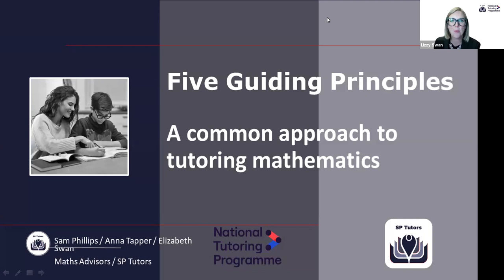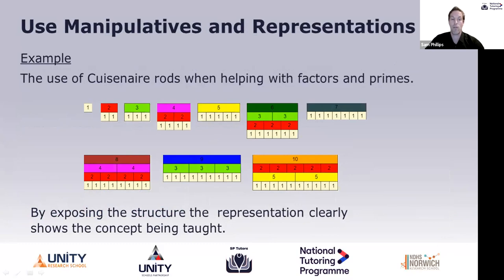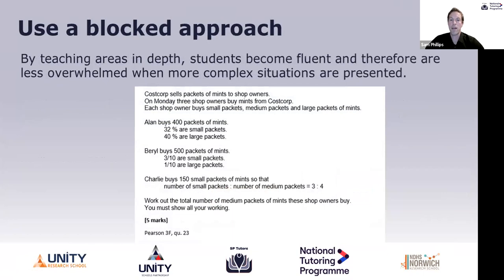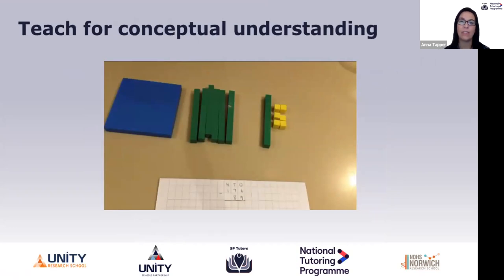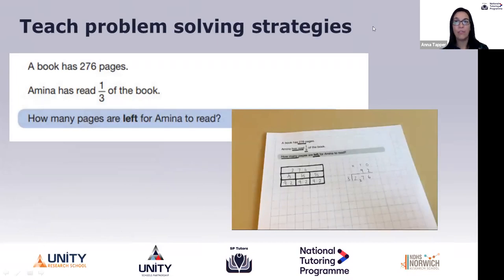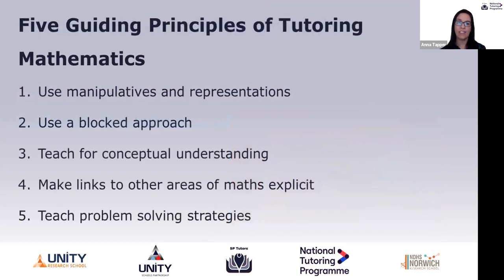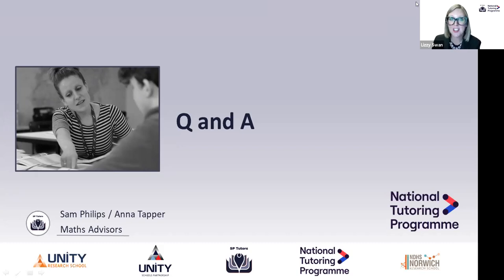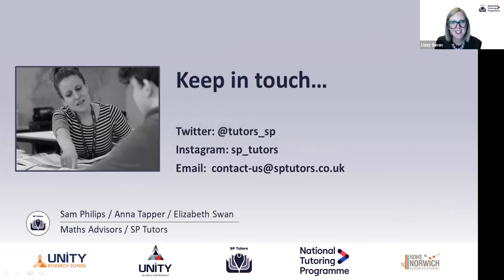5 Guiding Principles To Tutoring Maths Spotlight 1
"‘Spotlight on SP Tutors’ Guiding Principles to Support Evidence-Informed Practice for the Tutoring of Mathematics’ is presented by SP Tutors core team member Elizabeth Swan with expert panelists
Anna Tapper and Sam Phillips.  Anna is the primary maths advisor for Unity Schools Partnership and Unity Research School.  She has worked as a teacher and maths lead for 15 years, is an NCETM accredited professional development lead and has recently worked with the Education Endowment Foundation writing the training materials for improving early maths.  Sam has been working as a Secondary Maths teacher for the last 15 years in schools across Norfolk and Suffolk. He is an NCETM accredited professional development Lead, a Secondary Mastery specialist and Director of In Addition Education."